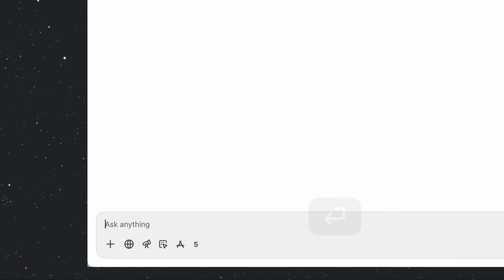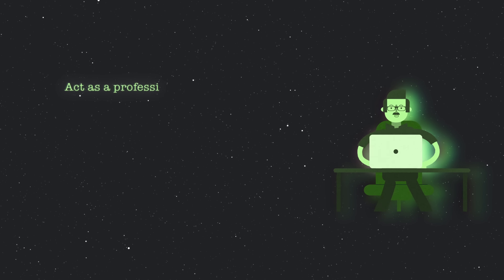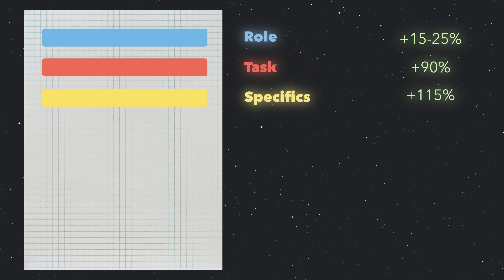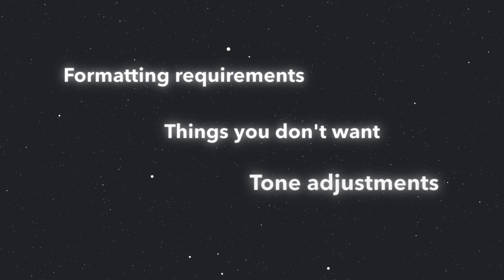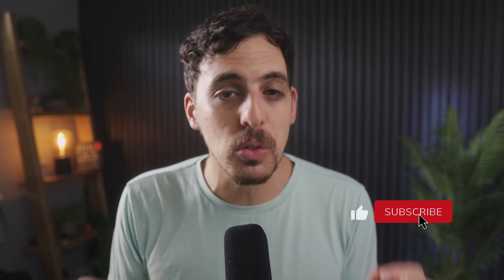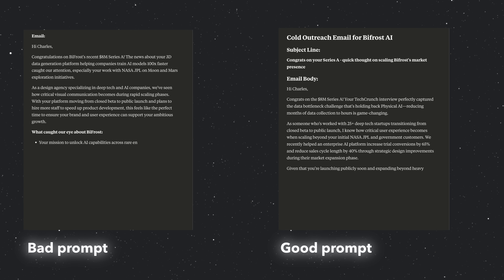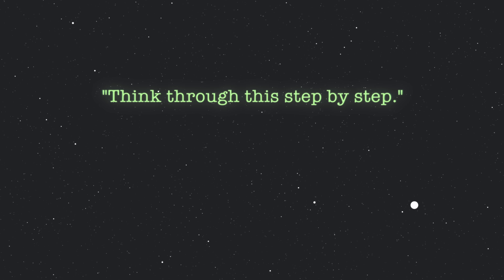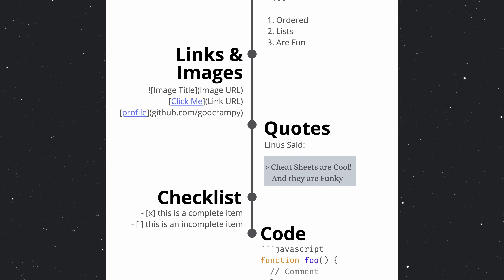6 Steps to Get Perfect AI Responses Every Time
🎥 In this video, I reveal the complete 6-step framework that transformed my AI prompt results, making them 300% more effective. Learn how to craft prompts that get exactly what you need from AI tools.

⏱️ Timestamps:
Intro: 00:00
The 6-Step Framework Breakdown: 01:10
Read World Example: 04:53
Additional Tips: 07:21